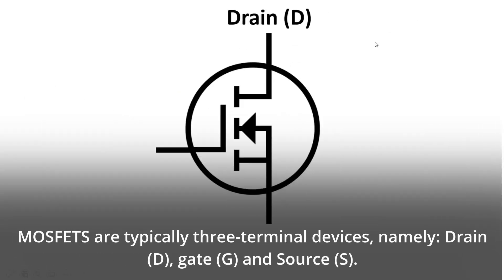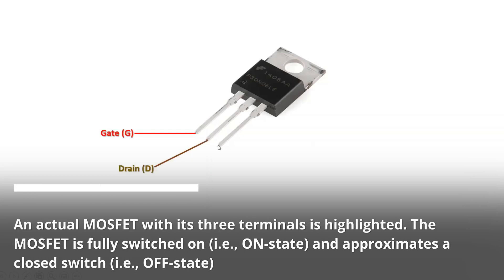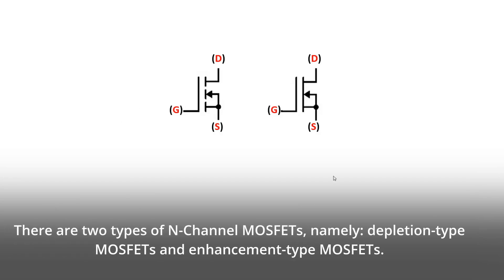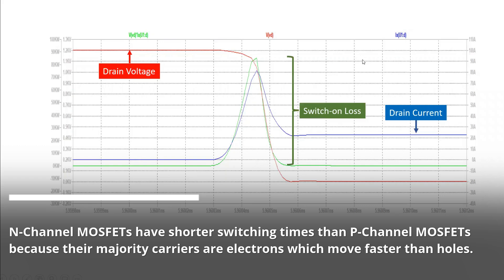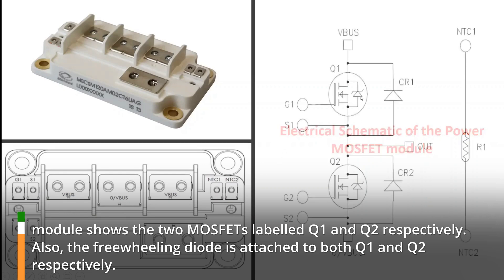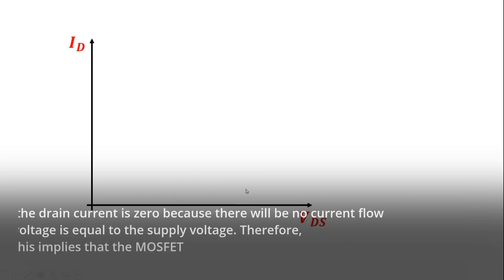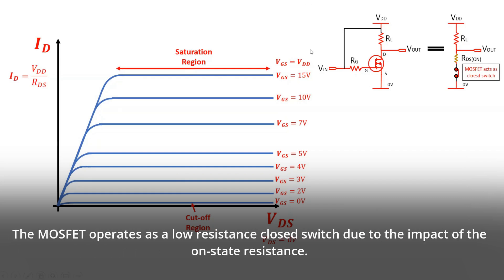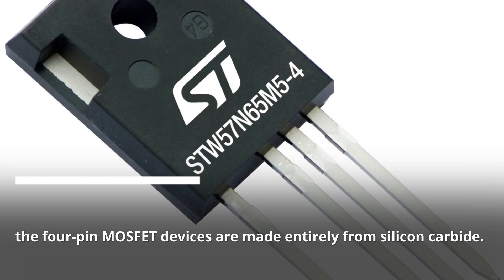Understanding the Operating Principles of Power MOSFETs [Repost]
This video shows the fundamental physical mechanisms that govern the operation of power metal-oxide-semiconductor field effect transistors (MOSFETs), the factors that establish the current and voltage limits of the MOSFET, and possible failure modes if these limits are exceeded.